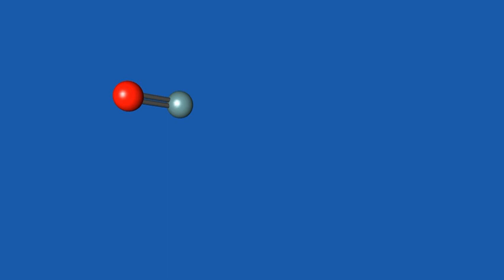Germanium monoxide | Wikipedia audio article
This is an audio version of the Wikipedia Article:
Germanium monoxide

SUMMARY
Germanium monoxide, GeO, is a chemical compound of germanium and oxygen. It can be prepared as a yellow sublimate at 1000 °C by reacting GeO2 with Ge metal. The yellow sublimate turns brown on heating at 650 °C. GeO is not well characterised. It is amphoteric dissolving in acids to form germanium(II) salts and in alkali to form "trihydroxogermanates" or "germanites" containing the Ge(OH)3− ion.